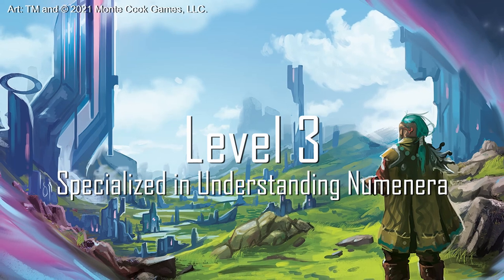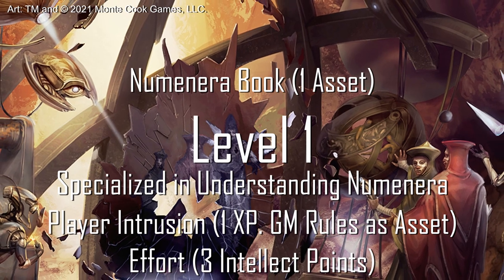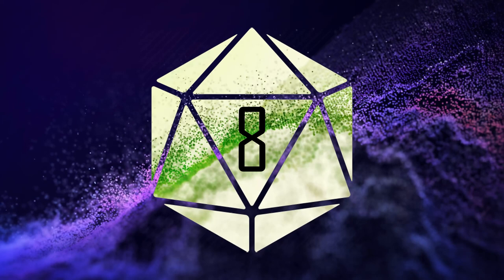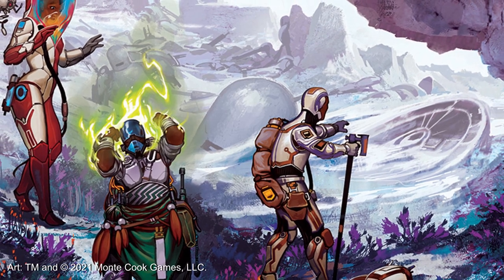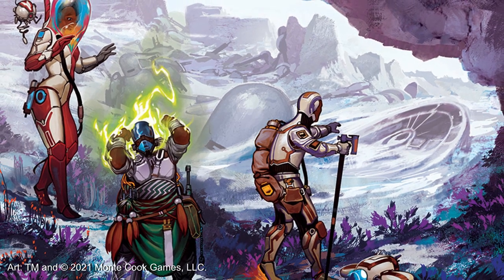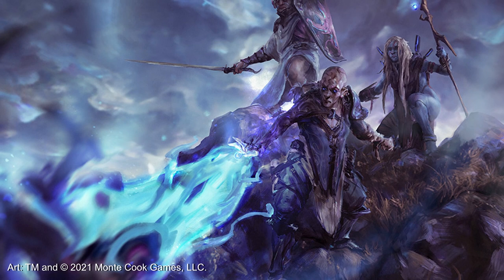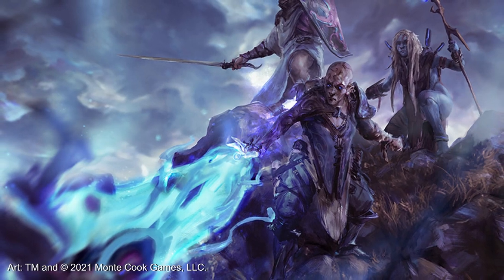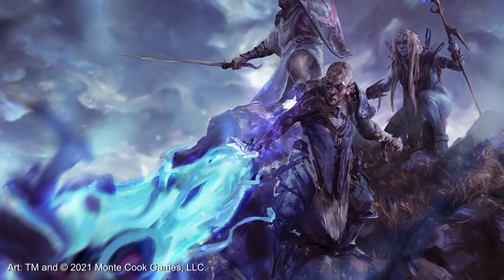The Role of the Dice in Numenera | THE INFINITE CONSTRUCT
What makes Numenera and the Cypher System unique? The way character abilities interface with Difficulty Levels imply that we ought to think about the role of the D20 a little bit differently.

Time Stamps:
0:00 - Splash
0:10 - Intro
01:54 - Skills, Experience, Training, and Assets in Numenera
13:13 - Conceptualizing the D20 in Your Game

Numenera and its logo are trademarks of Monte Cook Games, LLC in the U.S.A. and other countries. All Monte Cook Games characters and character names, and the distinctive likenesses thereof, are trademarks of Monte Cook Games, LLC.